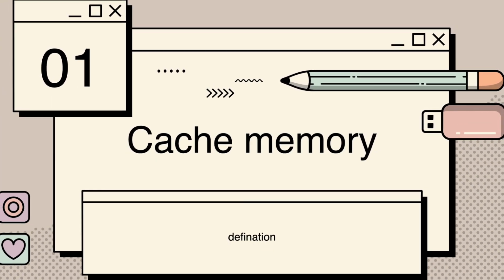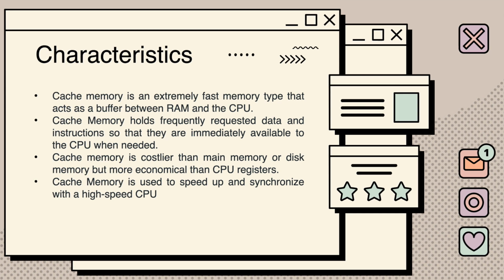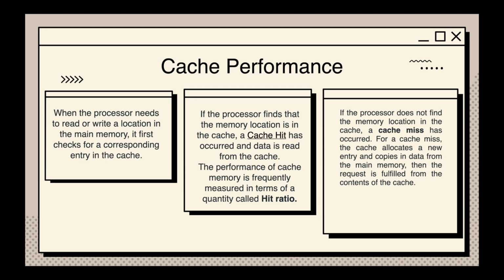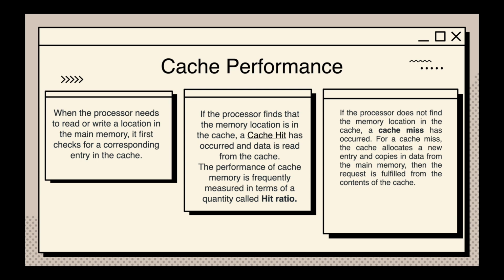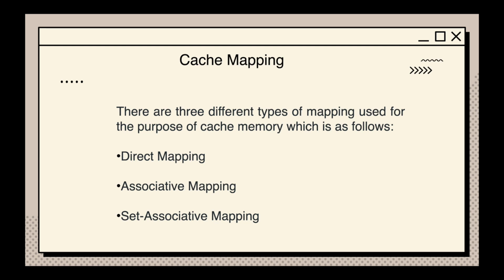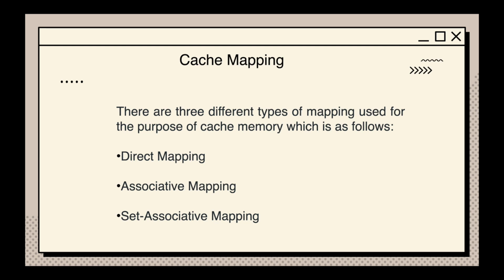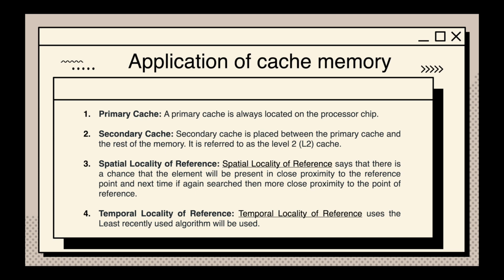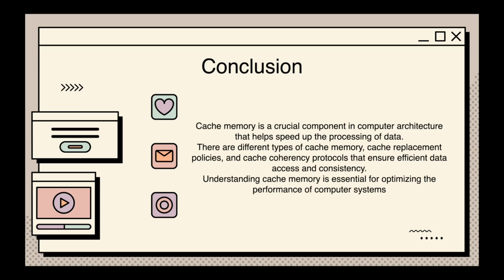"Unleashing the Power of Cache Memory: Everything You Need to Know"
In this video, we will delve into the world of cache memory, one of the most important components of modern computer systems. Cache memory is a small, high-speed memory that stores frequently accessed data and instructions, providing quick access to the processor.

We will begin by discussing the basics of cache memory, including its different types and how it is organized.

Next, we will dive into the inner workings of cache memory, explaining how data is stored and retrieved from cache. We will discuss cache mapping techniques, such as direct mapping, set-associative mapping, and fully associative mapping, and how they impact cache performance.

We will also talk about cache coherence, which is the process of ensuring that data in the cache is consistent with data in the main memory. We will explain how cache coherence protocols work and how they maintain data consistency.

Finally, we will discuss some real-world applications of cache memory, including how it is used in web browsers, databases, and gaming systems.

By the end of this video, you will have a solid understanding of cache memory, how it works, and why it is so important for modern computer systems. Whether you're a student studying computer science, a software engineer, or simply someone interested in learning about computer hardware, this video is for you. So, let's get started!